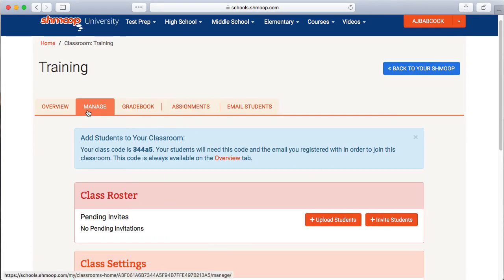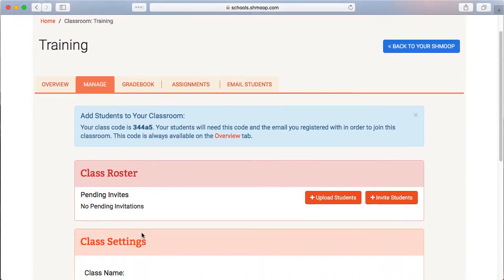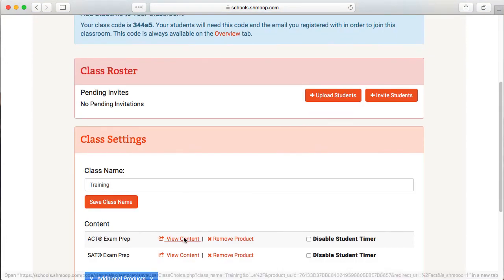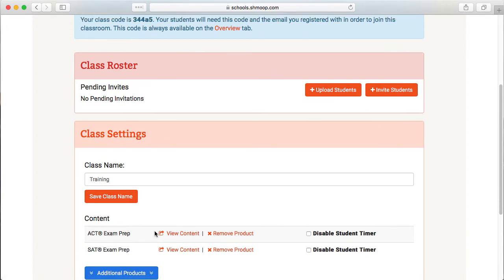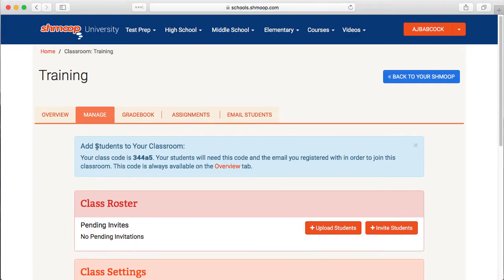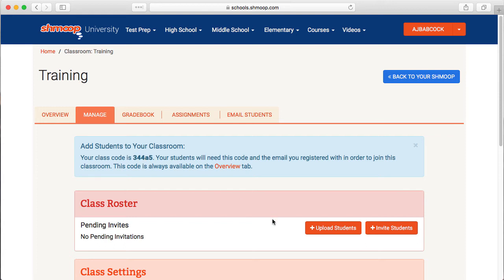Guided Student Shmooping - Shmoop Classroom Setup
Table of Contents:

01:00 - Create Shmoop Classroom
01:56 - Students Joining Shmoop Classrooms

In this short tutorial, teacher will learn about how to create a Shmoop Classroom using the South Carolina Virtual School license.  Shmoop Classrooms can be used to monitor student progress and assign test prep activities to students.

Spartanburg School District Seven is a Schoology Enterprise subscriber, allowing us to partner with Shmoop to provide a single sign-on experience for our users. This video series was developed as part of a self-paced online course and to supplement Shmoop's support resources.